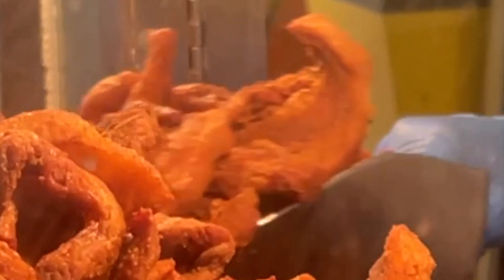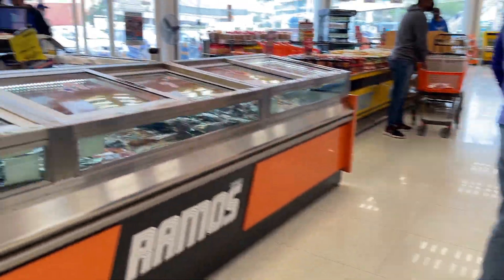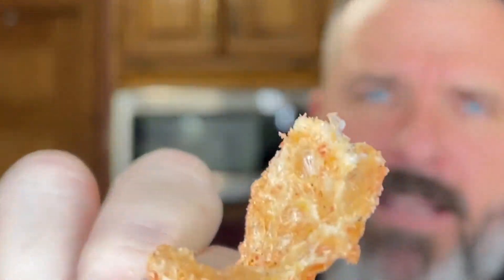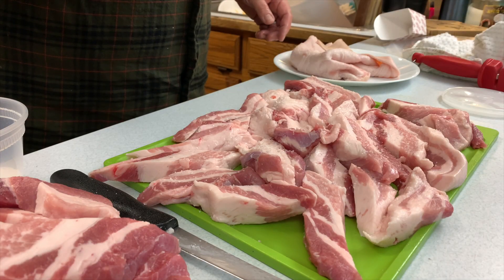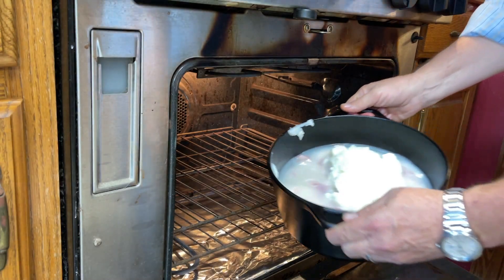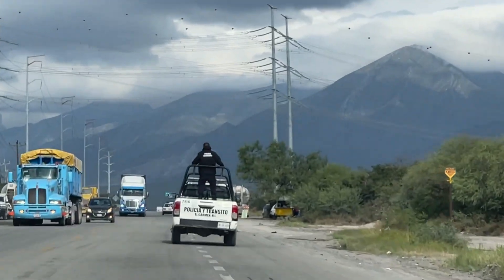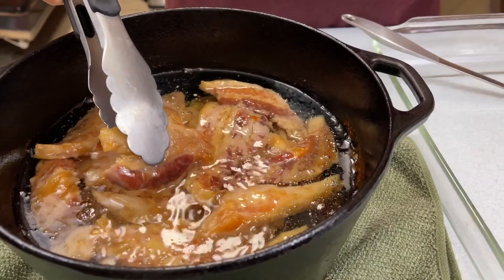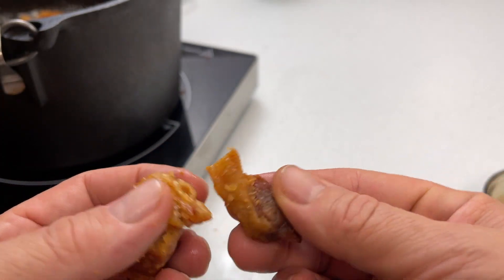🔵 Chicharrones Monterrey Mexico Style Made With Pork Belly | Teach a Man to Fish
Real Chicharrones Recipe from Monterrey Mexico made with whole pork belly recipe.
Basing off of Carnes Ramos Chicharron recipe, Chicharrón de la ramos.  How to make Chicharrones.
Amazon Paid Links:
Duxtop Induction Cooktop
Lodge Cast Iron Dutch Oven
Lowry's Seasoning Salt
Kosher Salt (never use table salt)
Optional Sea Salt